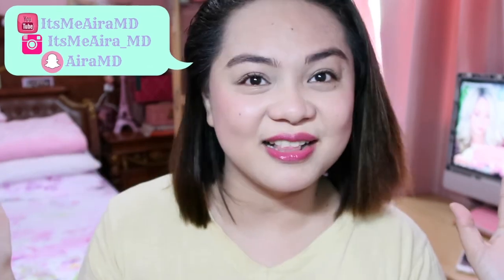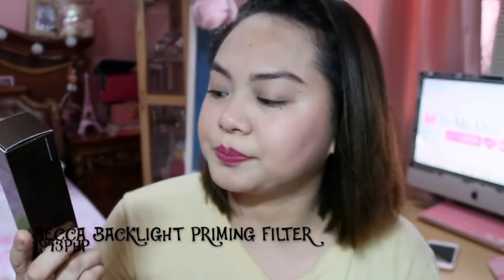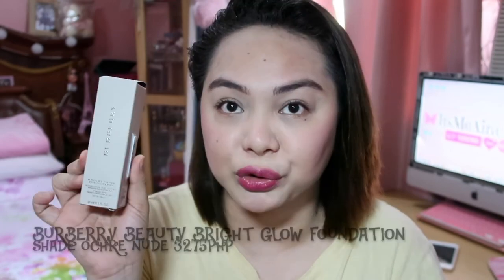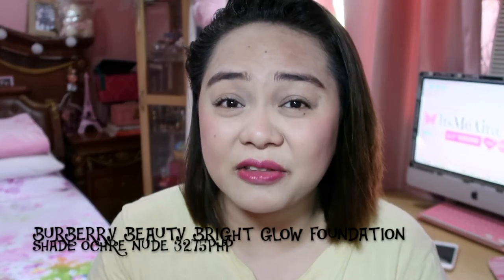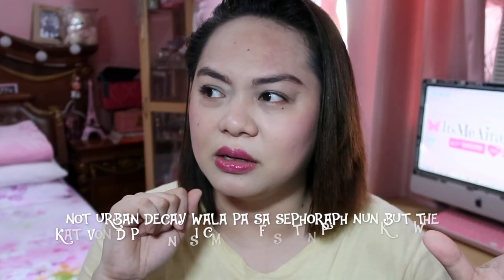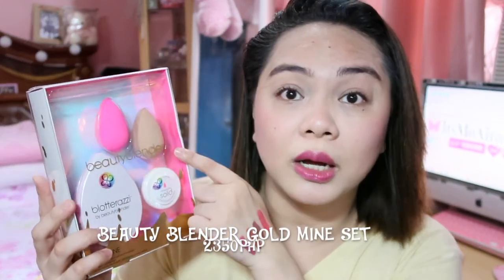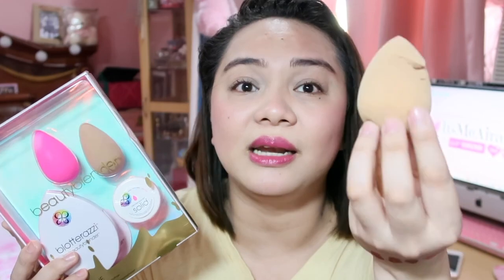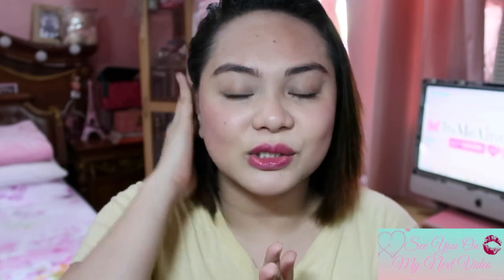SEPHORA PH 60% OFF Halloween Frenzy SALE HAUL I PHILIPPINES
💄PREVIOUS SEPHORA PH HAUL VIDEOS💄

💄PRODUCTS MENTION💄
ALL the make-ups are from SephoraPH during their Halloween Fenzy 60% Sale when you reach 11,200php
1. BECCA Backlight Priming Filter 1943php
2. BECCA Ultimate Coverage Complexion Creme 2278php
3. TOO FACED Love Palette 2890php
3. Burberry Lip Velvet 1508php
4. KAT VON D Everlasting Liquid Lipstick 1194php
5. KAT VON D Lock-It Powder Foundation 2042php
6. BECCA Glow On The Go Kit 1450php
7. COVERFX Matte Setting Powder 1742php
8. BURBERRY Bright Glow Foundation 3275php
9. SEPHORA Microsmooth Baked Foundation 1189php
10. BEAUTY BLENDER Gold Mine Set 2350php

💄FILMING GADGETS💄
Filming Camera: Canon EOS 500D
Vlogging Camera: Canon G7x Mark II
Edit Video Thru: Mac Apple Imovie 10